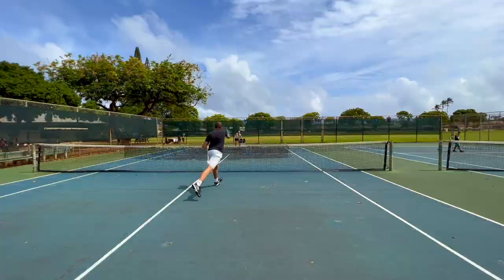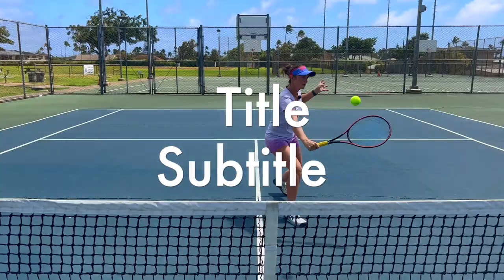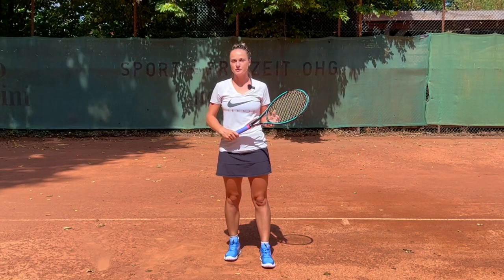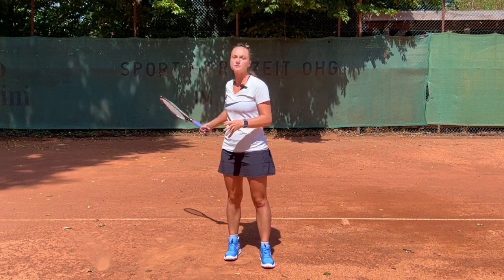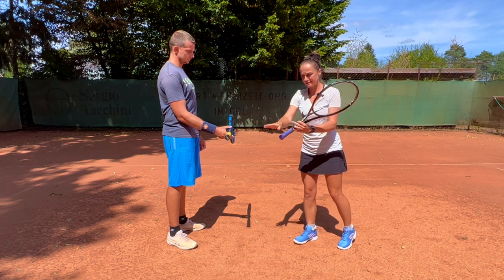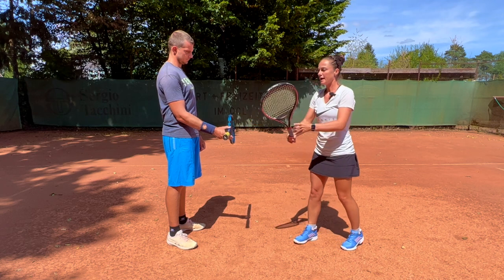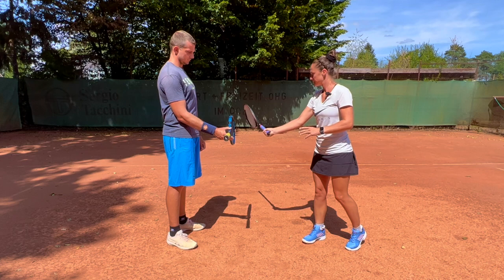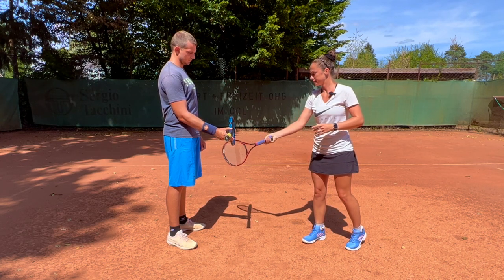WRIST MOTION FOR THE PERFECT SWING PATH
Welcome to Revolutionary Motion! In this video we show you guys some easy exercises you can do to perfect the wrist motion that is required for a great swing path. Get your wrist used to the right motion to create muscle memory and make a good forehand a piece of cake! Happy playing,

Tennis bag:

Strings:
Clemens